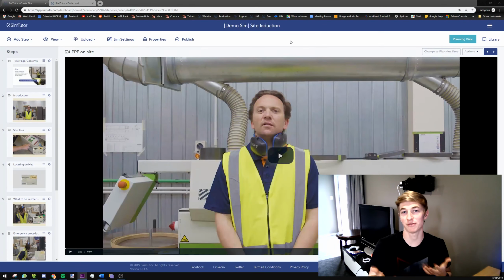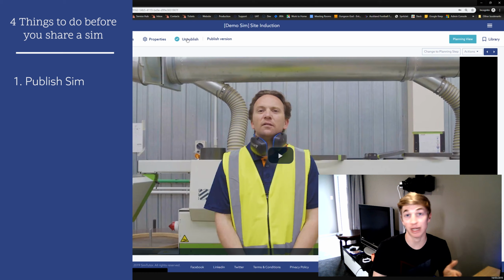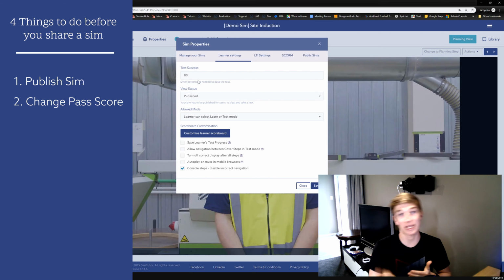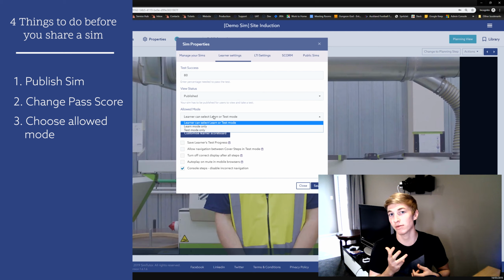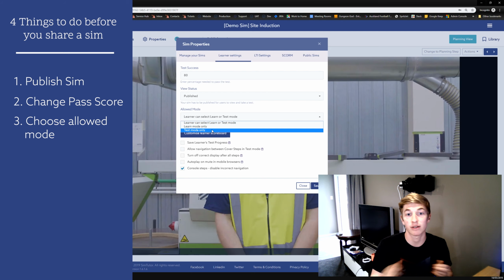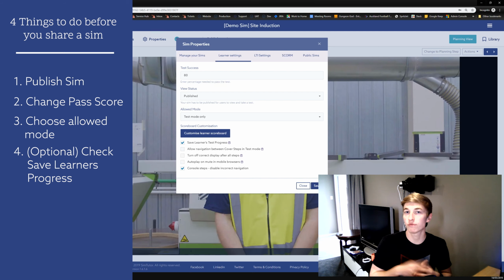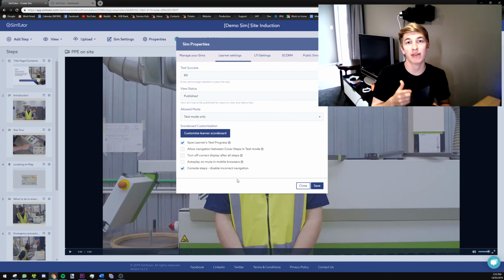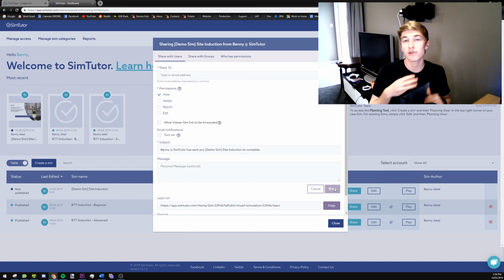Before You Share a Sim Checklist | Sharing 2 | Benny's Tech Tips #15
Before you share a sim, there are a few steps you should do! Learn what to do in this video!

SimTutor Inc.’s online simulation-based training solutions prepare students and professionals for critical moments in the real world. Whether it’s learning a new skill, refining a technique or satisfying regulatory requirements, organizations are assured  — with greater certainty of knowledge retention and competency —  that students and workforces will learn the right skills, at the right time, from any location.

Trusted by schools, colleges, and organizations worldwide, SimTutor’s comprehensive family of solutions includes SIMTICS: a library of  simulated healthcare clinical procedures for specific training needs and SimTutor Author: a powerful, yet easy-to-use authoring platform designed for the creation of simulation and scenario-based eLearning.

Our goal is to empower organizations to make a positive impact on the effective and efficient training of healthcare students and professionals.

Keywording: online learning, online training, build online course, simtutor, online training course builder